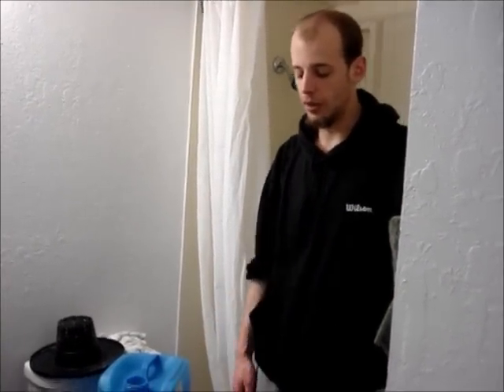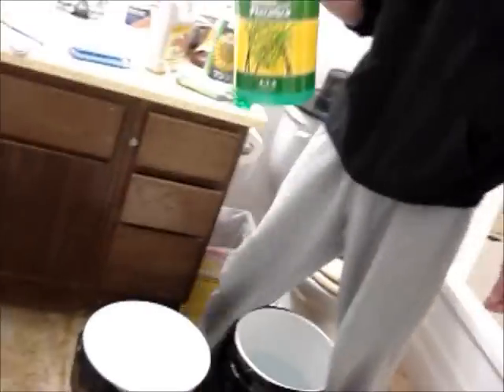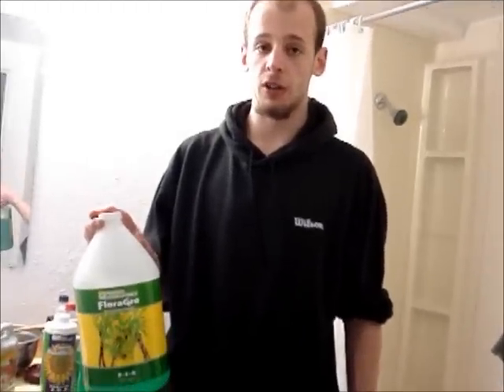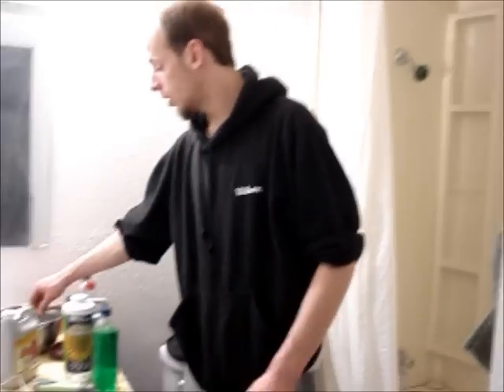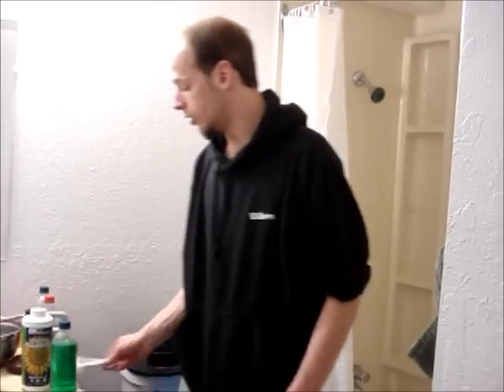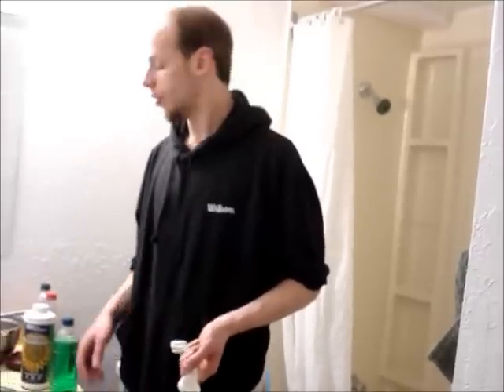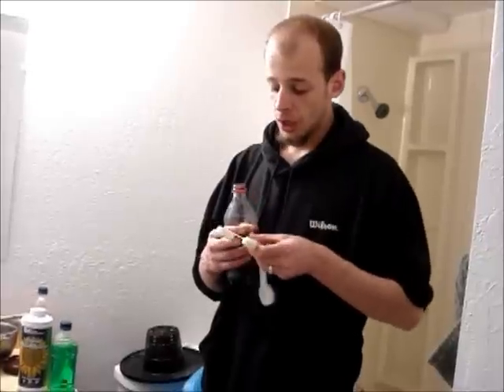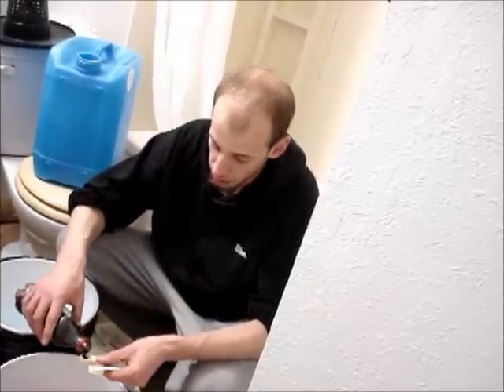Hydroponic Update 2 of 3 Nutrient Change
This video shows how we go about changing the nutrients in our bubble bucket systems.

I should've mentioned that they are 47 days under the HID lights. The seedling stage prior adds another 14 days under T5